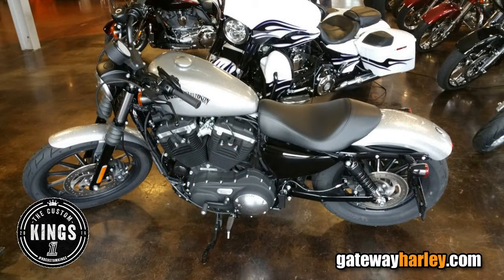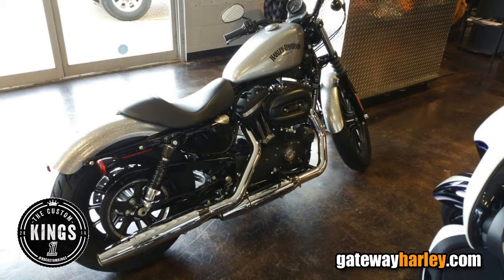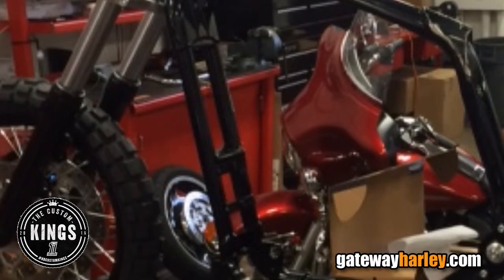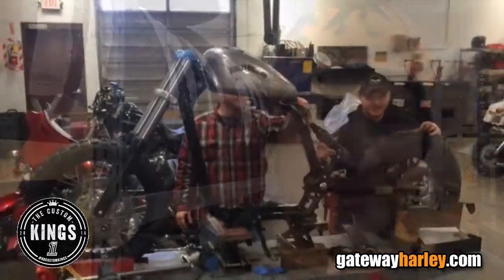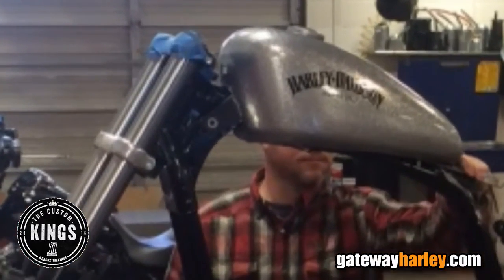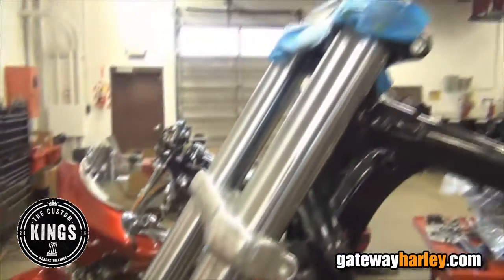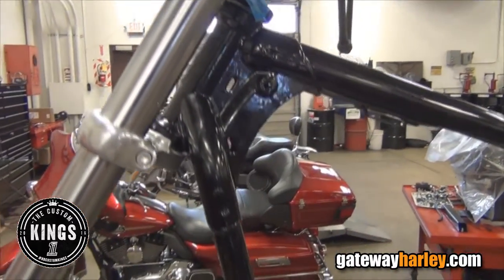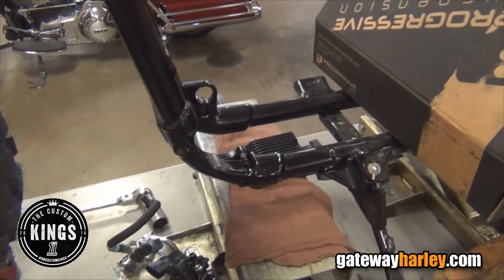Harley Davidson Custom Kings Sportster Motorcycle Customization Contest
2016 Harley Davidson Sportster. New 2016 Harley Sportster For Sale St. Louis.  or get directions to Gateway Harley

 Gateway Harley-Davidson of St. Louis  welcomes all new Harley and used Harley motorcycle riders from Doc’s Harley Davidson, Surdyke Harley Davidson and Big St Charles Harley Davidson.